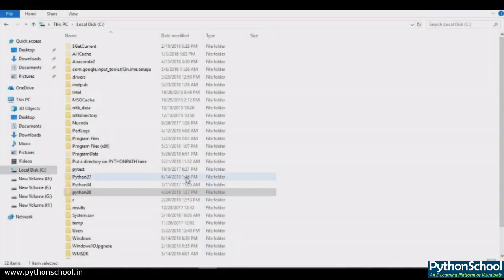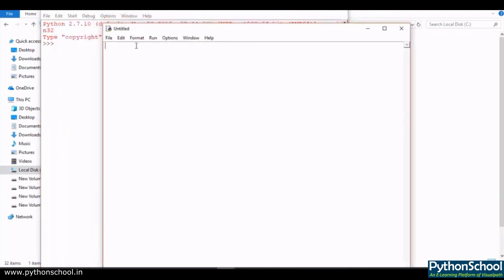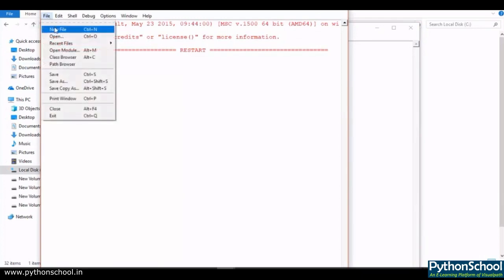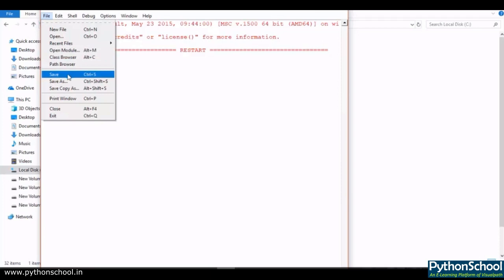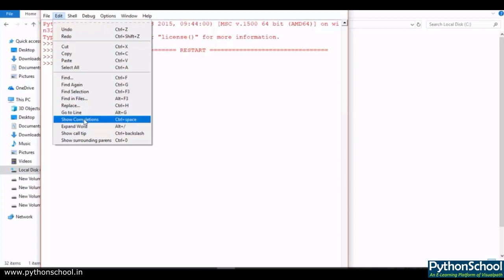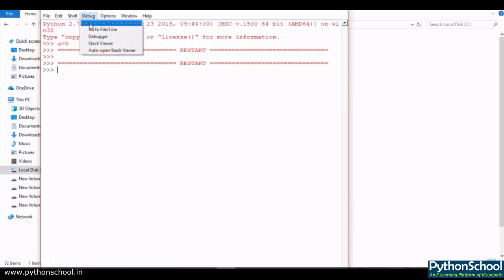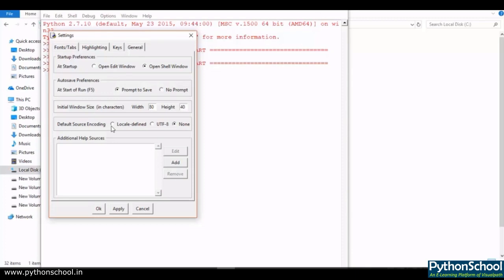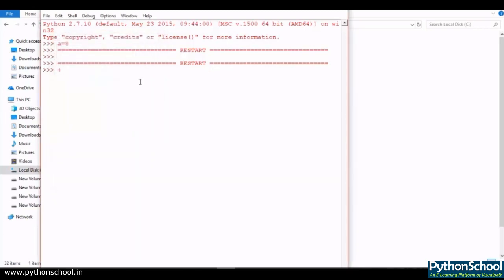2 Python configuration with selenium